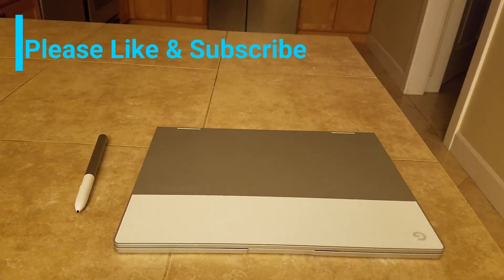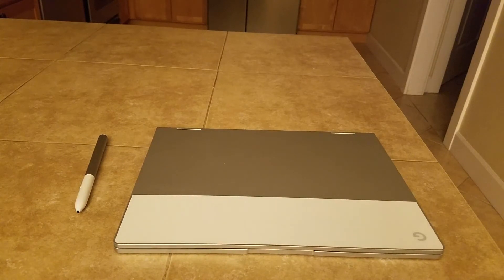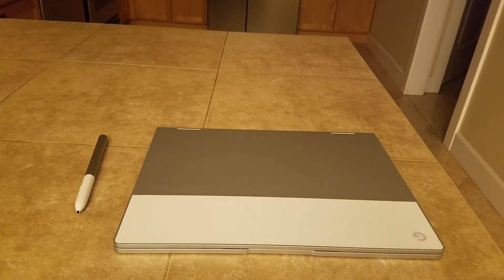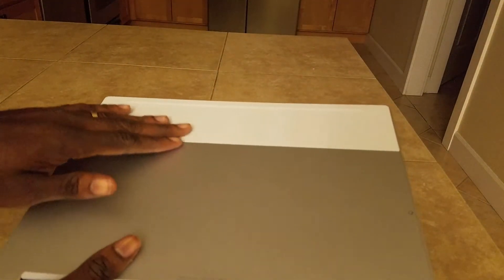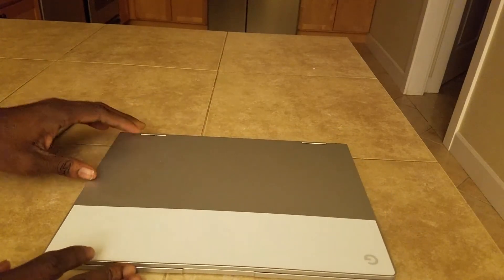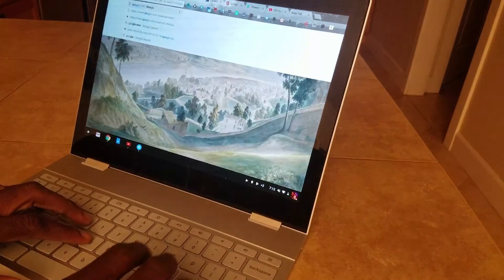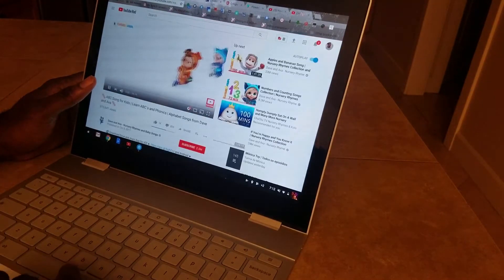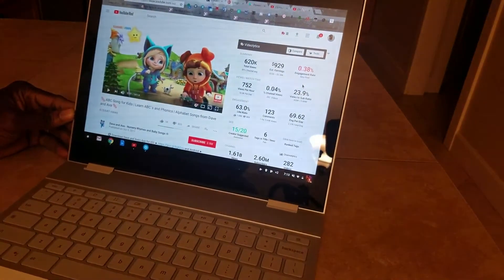Google Pixelbook Review(After 2 Weeks Of Using it, Is It Still Worth It?)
This is a review of the google Pixelbook, let me know what your thoughts are on this review. Do you own one or do you plan on getting one?